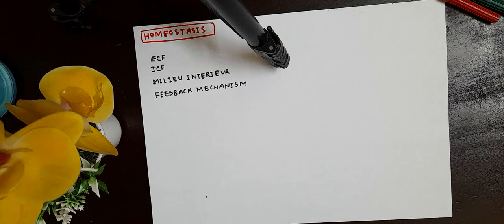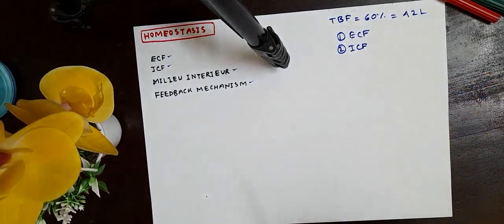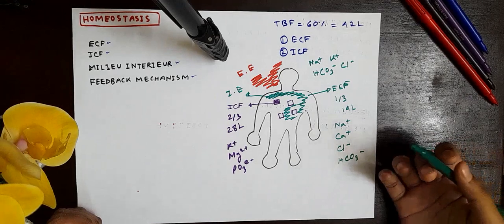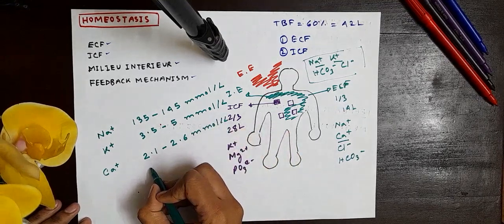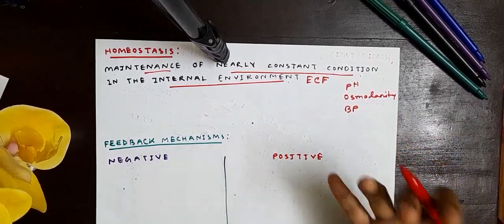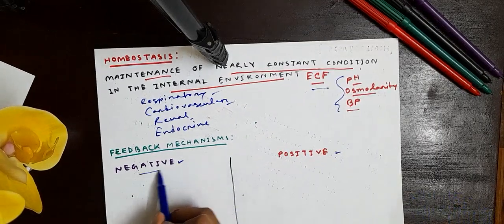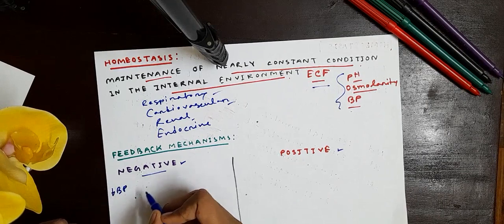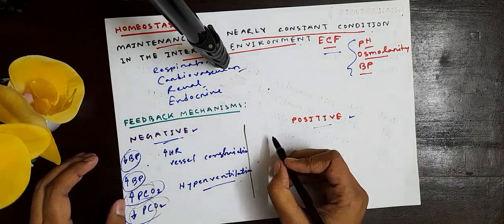HOMEOSTASIS | হোমিওস্ট্যাসিস| PHYSIOLOGY | BANGLA| বাংলা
This video contains description of Homeostasis,  ECF, ICF, Internal environment & Negative and Positive feedback mechanisms.

These topics of physiology are primarily essential for a medical student to understand more vital topics of physiology.

This lecture is delivered by Sameera Talukder, currently in 3rd year, Tangail Medical College(SHMCT).

***Point to be noted, in this video at 3:20 minutes I mistakenly said that "Electrolyte profile of ECF & ICF". But no. Only electrolyte profile of ECF or blood is measured which I corrected myself afterwards at 5:14 minutes.